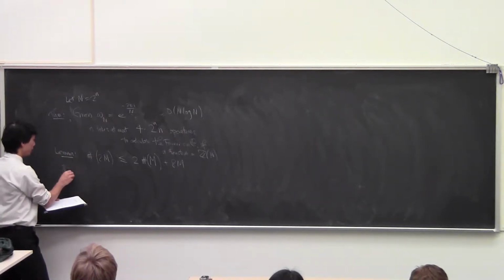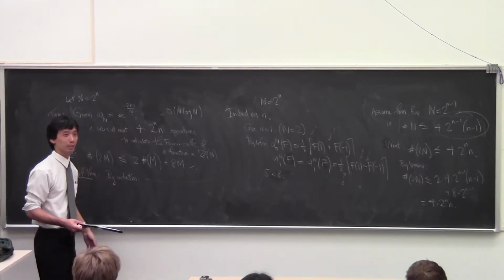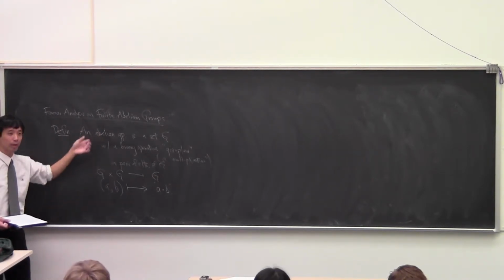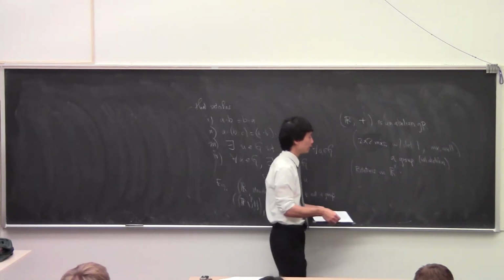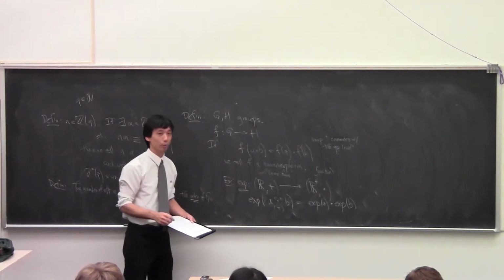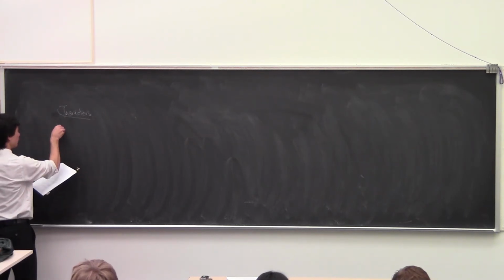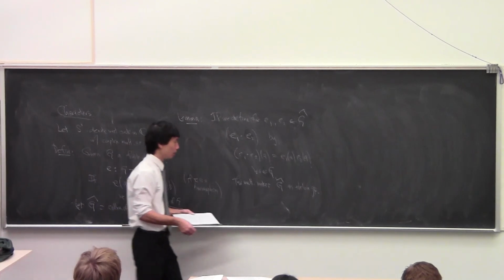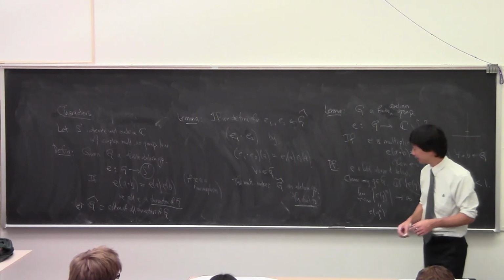Math 139 Fourier Analysis Lecture 30: FFT ct'd; Fourier Analysis on Finite Abelian Groups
Proof of key lemma for Fast Fourier Transform.  Fourier Analysis on Finite Abelian Groups: abelian groups; unit; order of a group; group homomorphism; isomorphism; direct product of abelian groups; structure theorem for finite abelian groups; characters; dual group